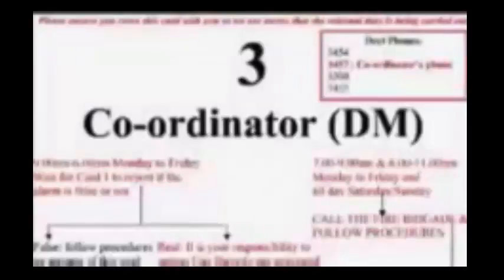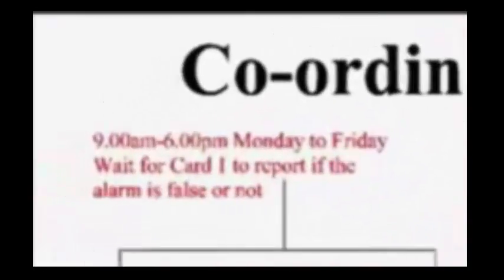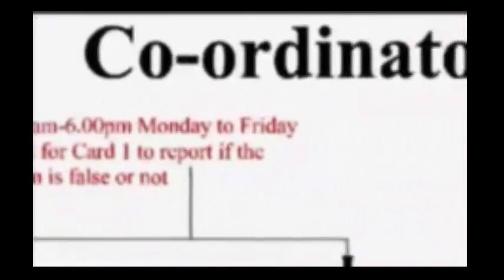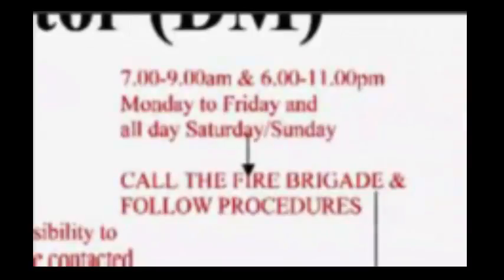Unit 10 Video safety